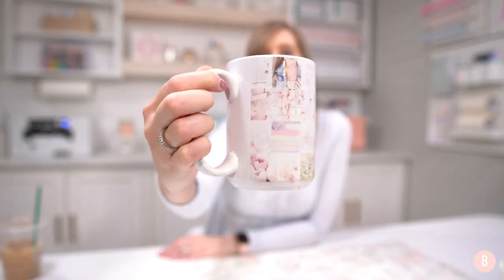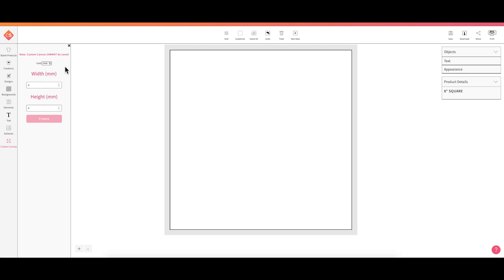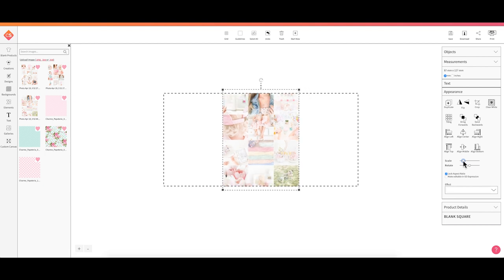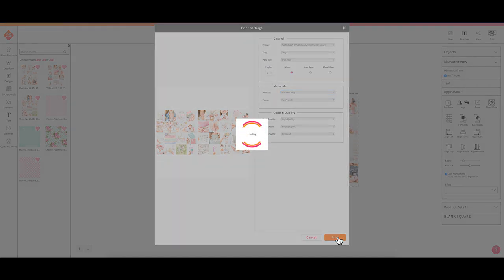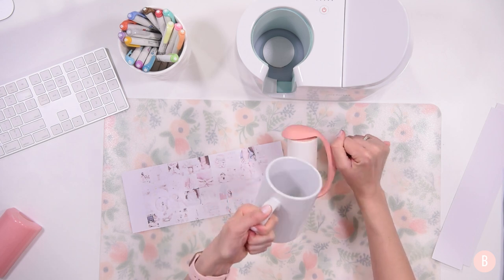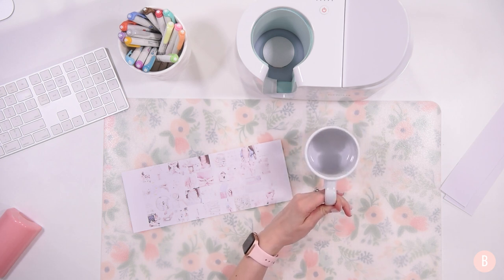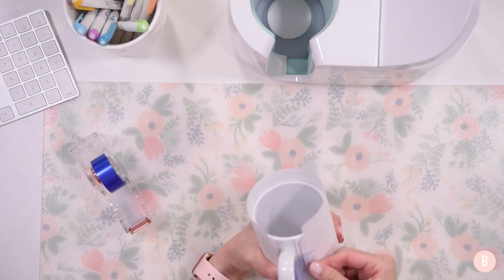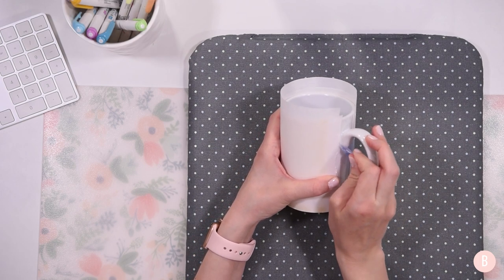Photo Collage Sublimation Mug With Cricut Mug Press & Sawgrass : Instagram Feed Coffee Mug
Want to learn how to make a photo collage sublimation mug with the Cricut Mug Press and Sawgrass printer?  This tutorial will walk you through every step, from start to finish!

🎀 Sublimation Mugs - Amazon
🎀 Butcher Paper
🎀 Heat Resistant Tape
🎀 Acrylic Tape Dispenser
🎀 Lint Roller